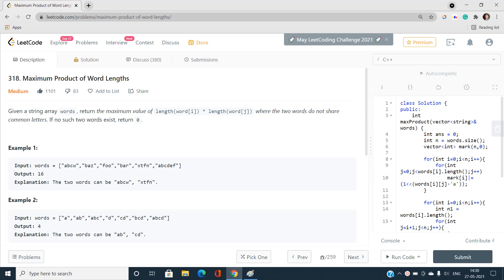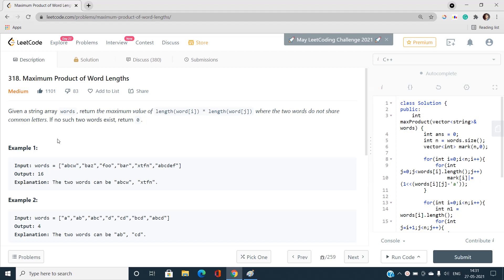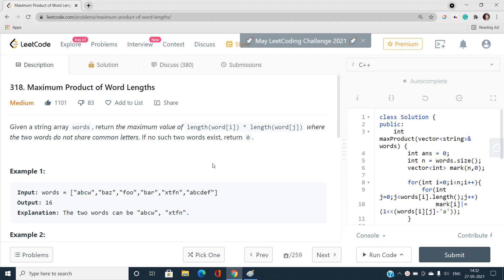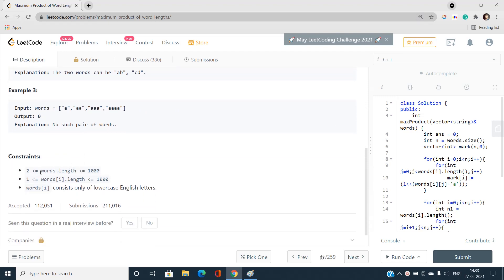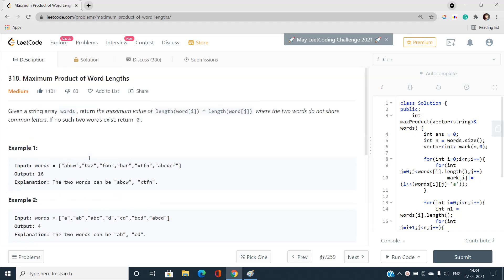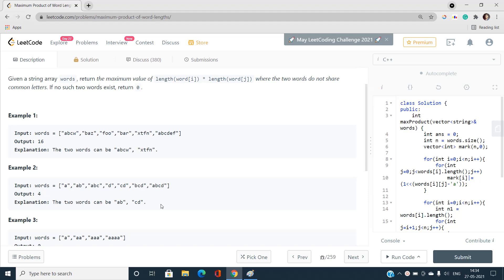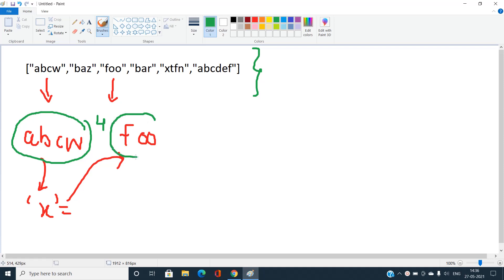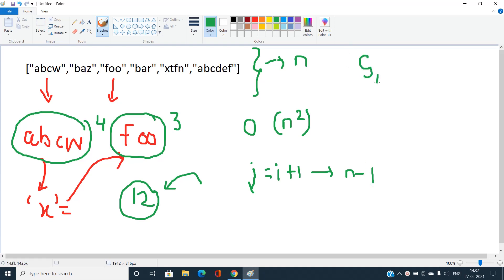Maximum Product of Word Lengths | Bits Manipulation | 318 LeetCode | Day 27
Here is the detailed solution of the LEETCODE DAY 27 MAXIMUM PRODUCTS OF WORDS LENGTHS Problem of the May Leetcoding Challenge and if you have any doubts, do comment below to let us know and help you.

In this video, I have discussed the best solution for the problem. The Problem requires a basics implementation approach, and concepts of bits(bitwise OR).

Timestamps:-
Introduction:- 00:00
Problem Statement:- 01:00
Explanation With Example:- 03:57
Building the idea:- 07:17
Code:- 11:30
Another Approach:- 13:10

Best Time Complexity:- O(n^2)
Best Space Complexity:- O(n)